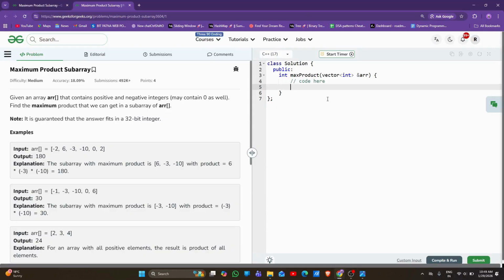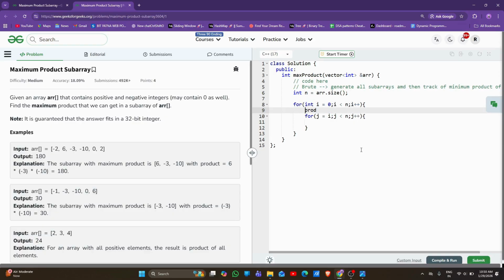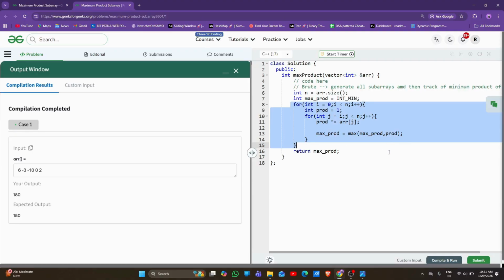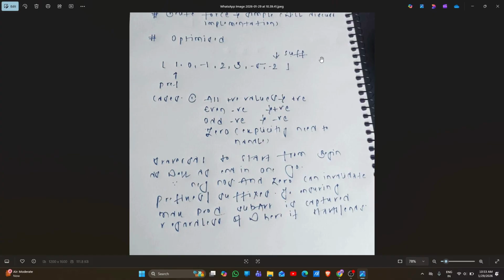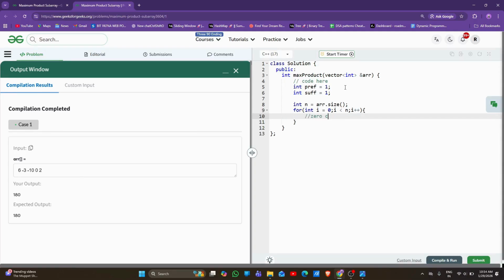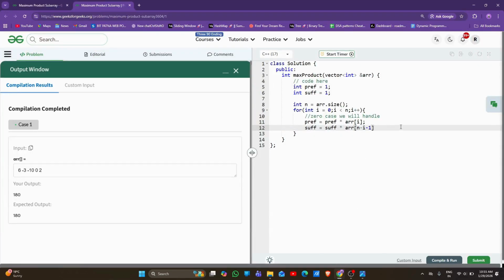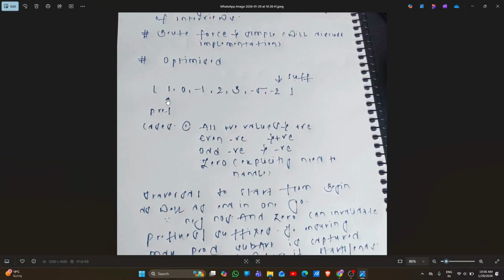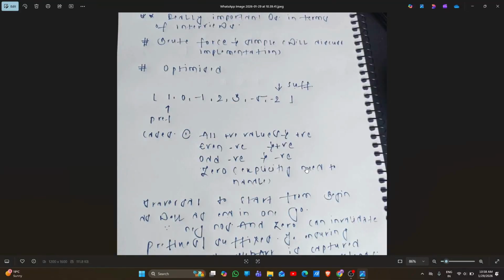Maximum Product Subarray | Kadane’s Algorithm Explained | GFG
In this video, we understand why tracking both prefix and suffix products is necessary when negative numbers are involved.
Unlike the standard Maximum Subarray problem, product-based subarrays behave differently due to sign changes.
This problem is a classic Kadane’s Algorithm variant where negative numbers and zeros change the behavior of subarrays.

We solve the GeeksforGeeks version, but the same logic applies to LeetCode 152.

00:00 Problem overview
00:40 Brute force Implementation
02:50 Role of negative numbers
04:30 Algorithm walkthrough(Optimal)
07:40 Multiple Dry run
08:10 Time & space complexity

Problem: Maximum Product Subarray
Platform: GeeksforGeeks
Algorithm: Modified Kadane’s Algorithm
Difficulty: Medium

This problem is frequently asked in interviews and is essential for mastering subarray patterns.If Kadane’s Algorithm ever felt confusing, this video will clarify it.